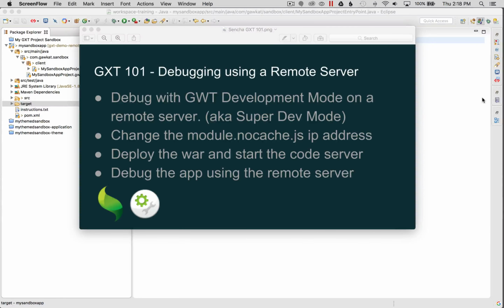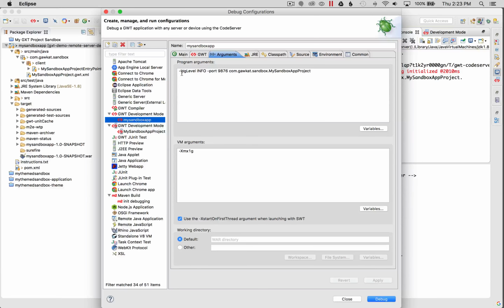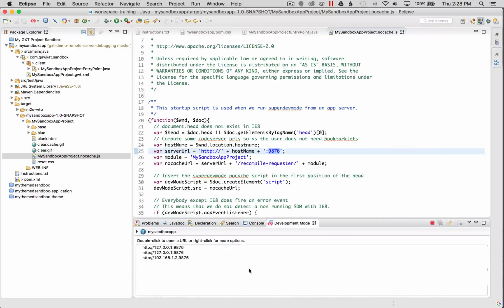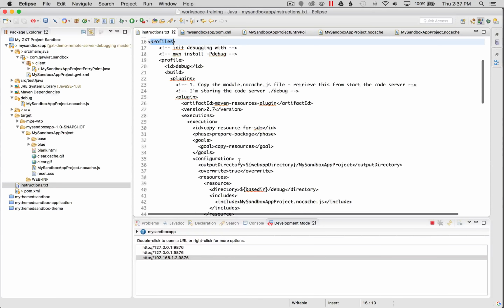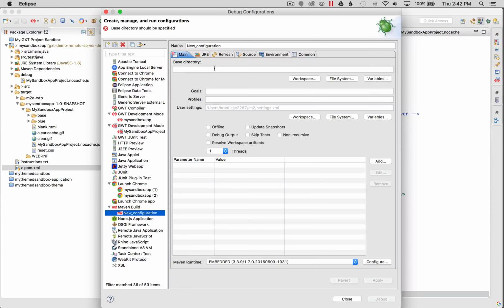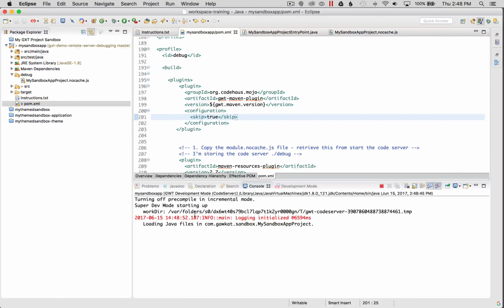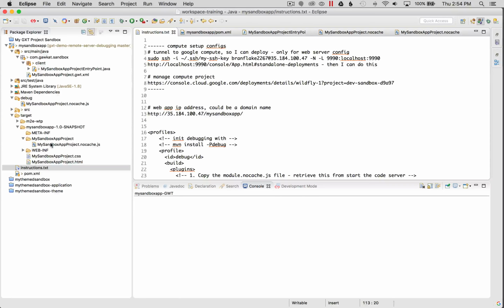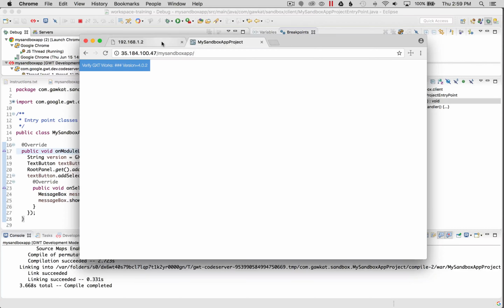GXT 101 - Debugging using a Remote Server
This video covers remote debugging by changing the ip address in the module.nocache.js file It's not the only way to do it such as using bookmarklets.

The process I show here isn't the typical remote debugging experience. It's meant to show how to debug where you can use the -launcherDir /path/to/webapp/on/server flag to setup the path to the remote server web app directory. In a more secure environment with complicated debugging process, this process can make it easy to debug.

- Debug with GWT Development Mode on a remote server. (aka Super Dev Mode)
- Change the module.nocache.js ip address
- Deploy the war and start the code server
- Debug the app using the remote server